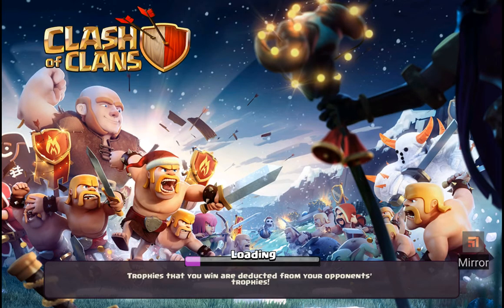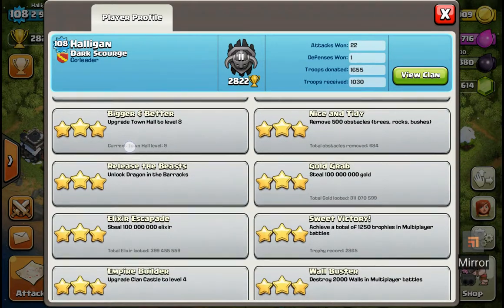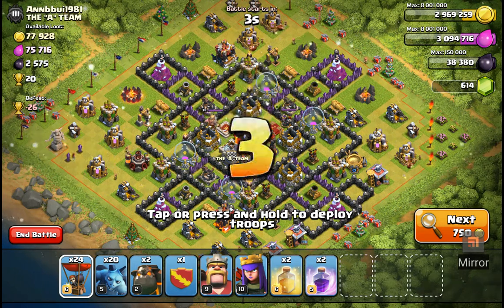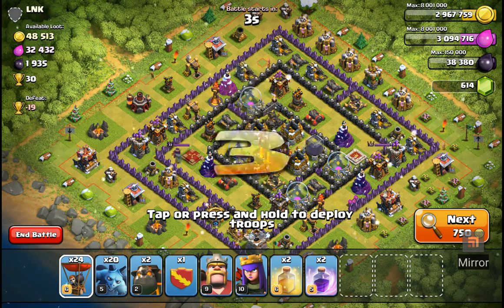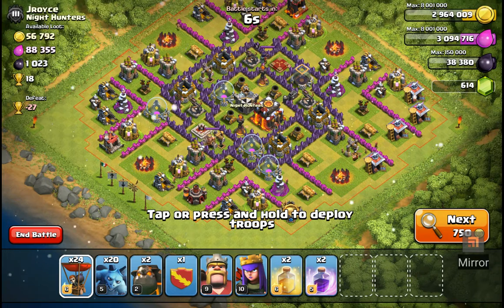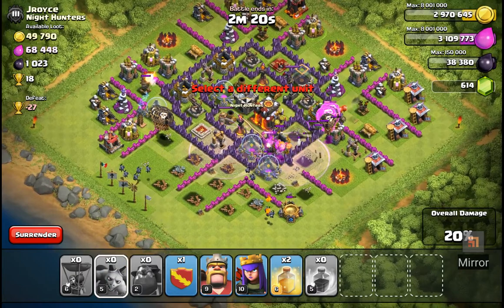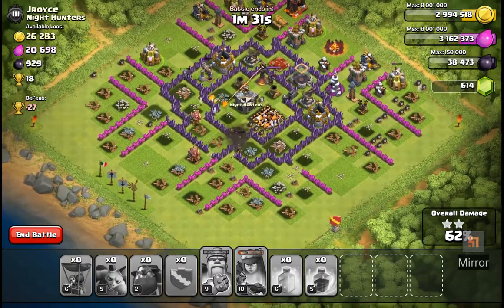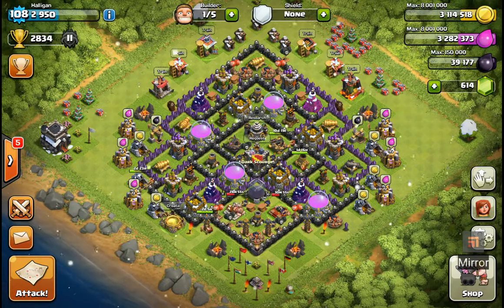Live trophy pushing raid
Getting ready to put up KTB's war attacks and realized my troops were ready. Might as well record it!